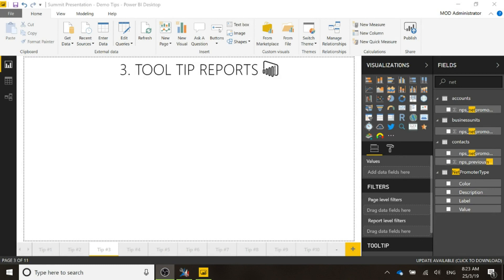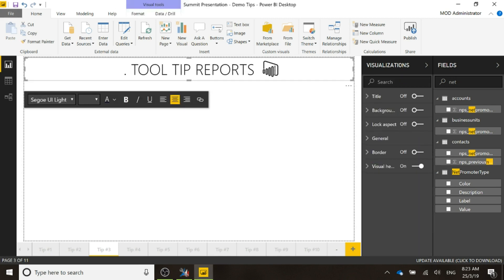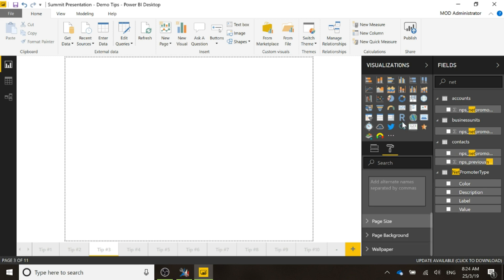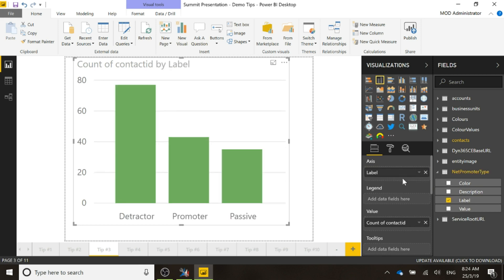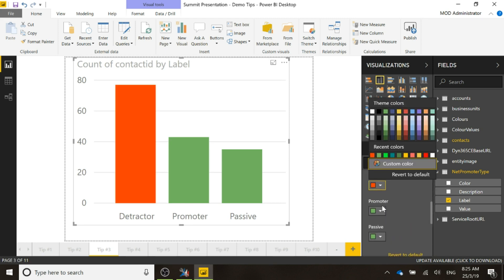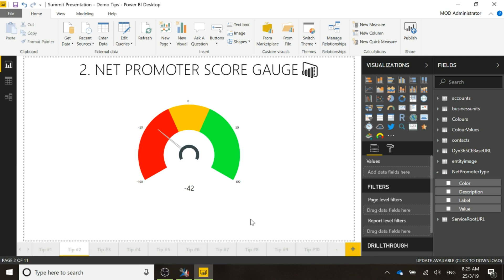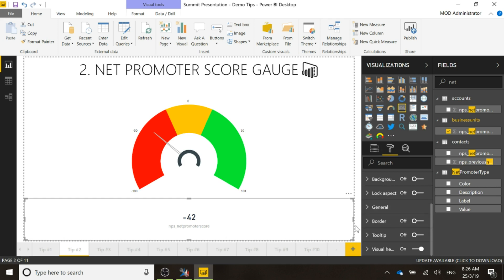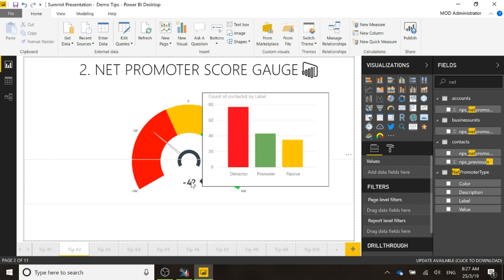3. Tool Tip Reports - Using Power BI to Create Visual Overview of Customers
Creating and adding reports to use as Tool Tips in Power BI.

A Visual Overview of Your Customer data using Power BI desktop. This is part of a presentation given at User Group Summit in Amsterdam, 2019. All of the visual overviews on the report are covered in other videos in the related playlist.

Find out how map visuals, images, Dynamics 365 CE data, and customer feedback can be used to create useful, actionable Power BI reports. Visual and interactive reporting can assist account managers and provide your leadership team with an effective overview of the business.